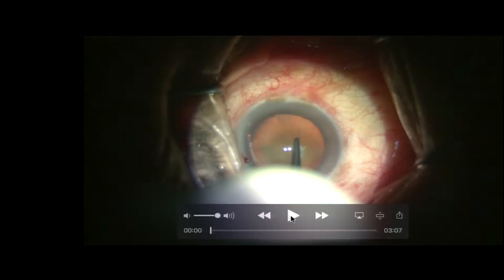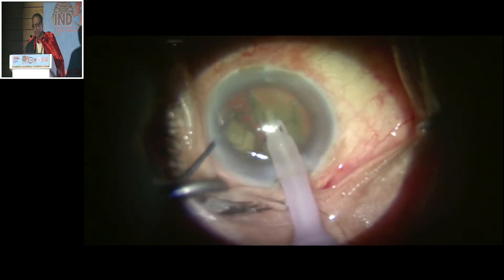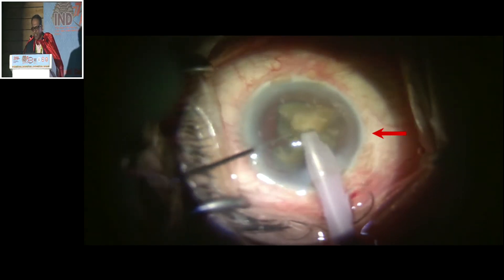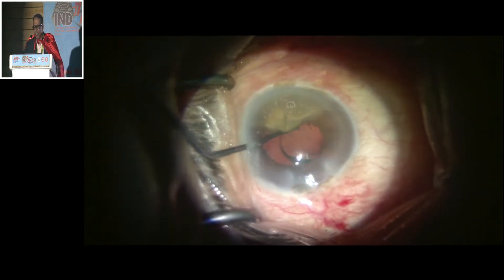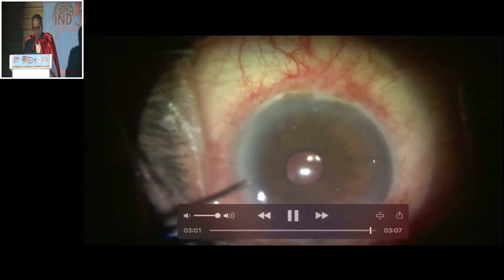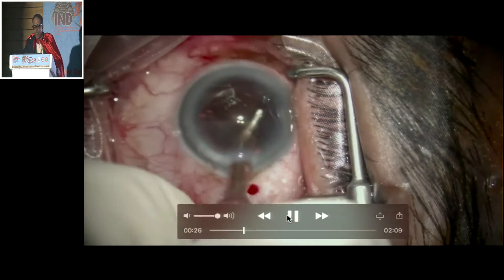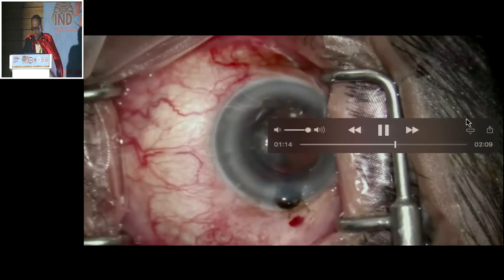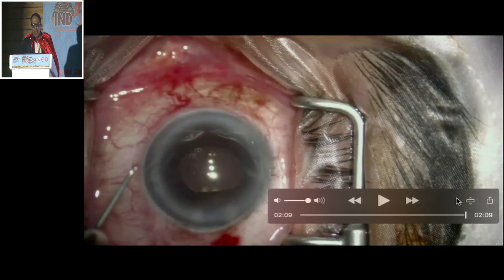AIOC2019 GP133 Upload Challenging situation in cataract surgery Dr Rohit Om Parkash